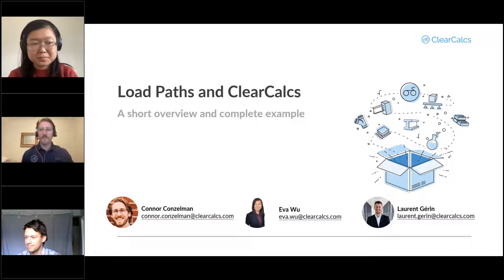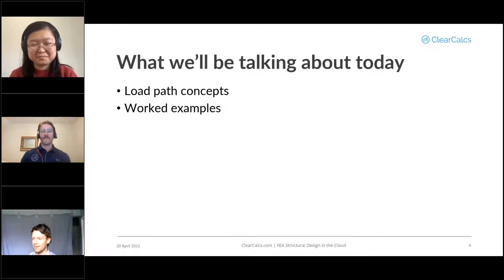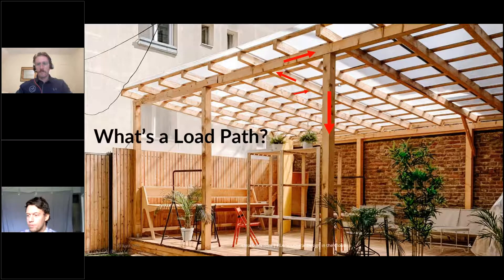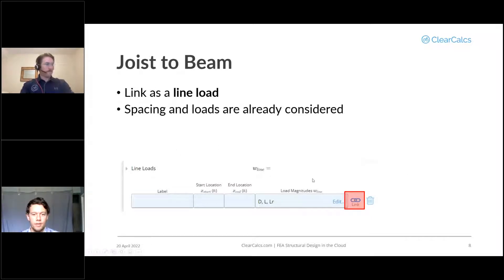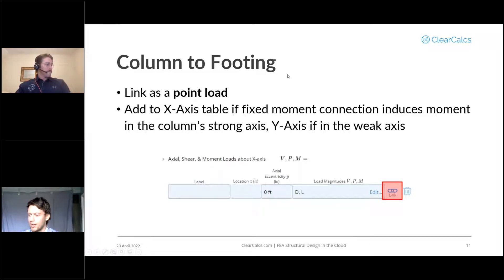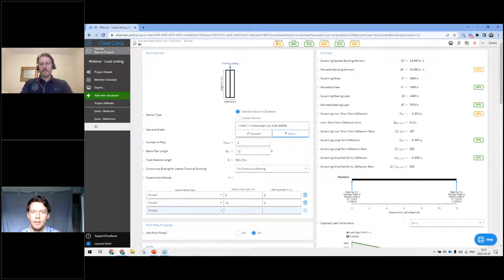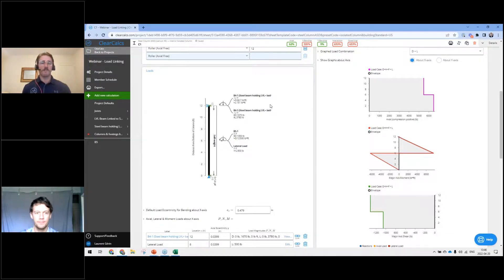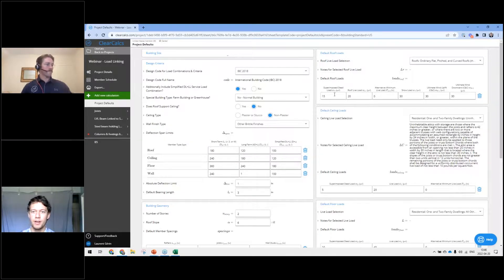Webinar | How to dynamically track load paths through a structure in ClearCalcs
Engineers rely on tracking load paths regularly when designing structures. In residential house construction, for example, a continuous load path is important because it helps redistribute dead, live, and wind loads, and transfer these forces from the roof to the foundation.

Conventionally, load paths are calculated manually by hand or via a spreadsheet. For example, when you want to increase or decrease the size of an upstream member, you need to look at the reactions on the spreadsheet or paper, and manually type or copy-paste those reactions down the load path, which is both a massive time sink and highly prone to mistakes as revisions are made.

Join our structural engineers in this recorded webinar to learn tips to easily determine the load path in a structure, and find out how you can easily link reactions between beams, columns, and foundations in ClearCalcs so you can dynamically track loads through a structure, and ultimately, help you deliver great design faster.